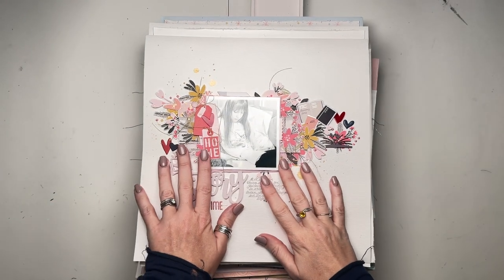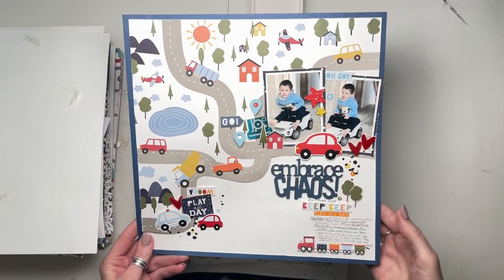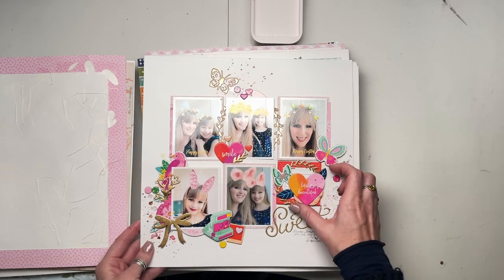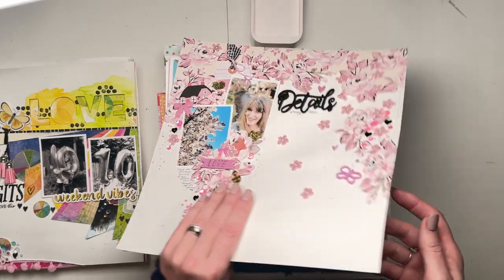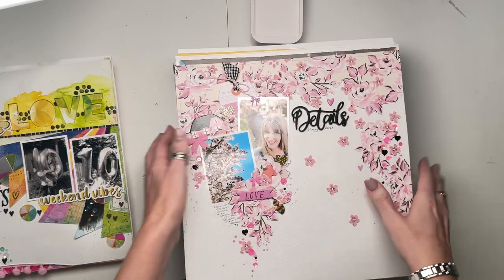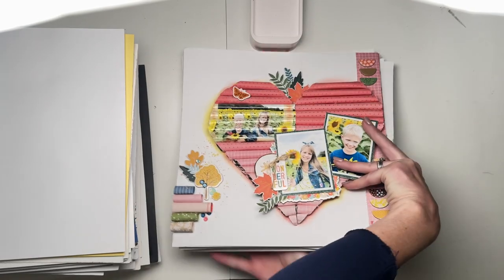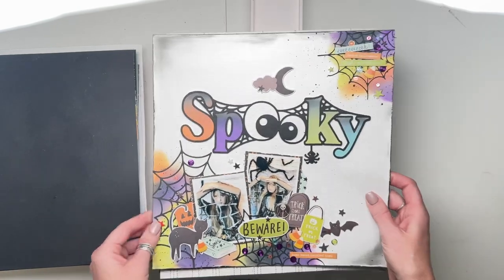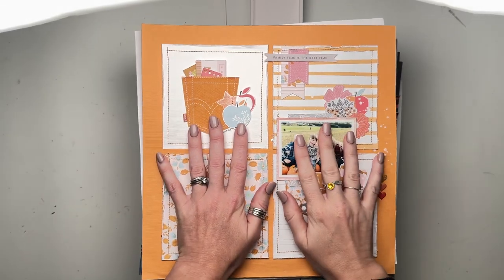Layout Flip-through of my 2021 Layouts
November 2023: I've been filing my HUGE stack of layouts that I haven't filed since March 2020. I estimated it to be about 550 layouts but after filing them all I think it's closer to 630!
This is a flip through of my 2021 layouts, there are about 215 layouts in this stack. These are the layouts that have photos from 2021 on them, they weren't necessarily made in 2021 because even though I usually scrap pretty up-to-date photos, sometimes I do go back and scrap older photos.
I was better at remembering assignments and paper collections in this video!